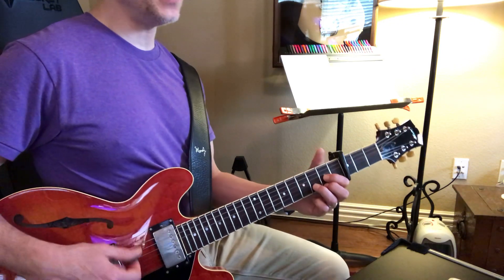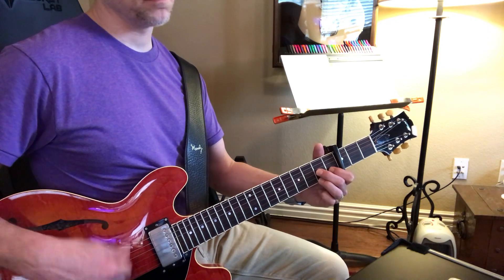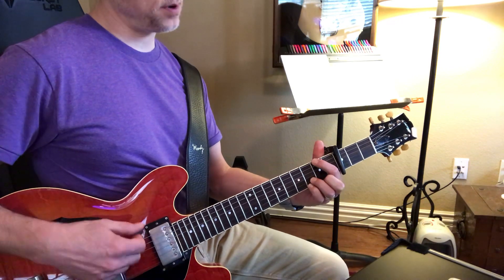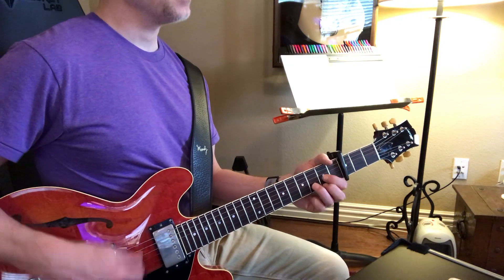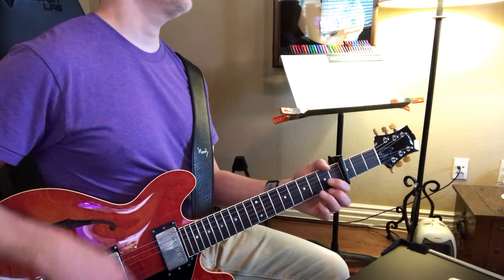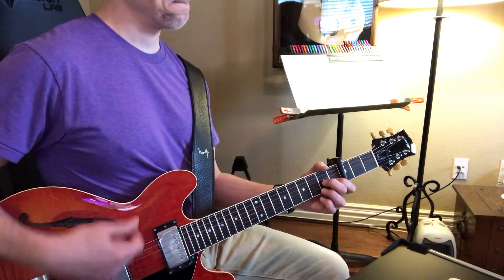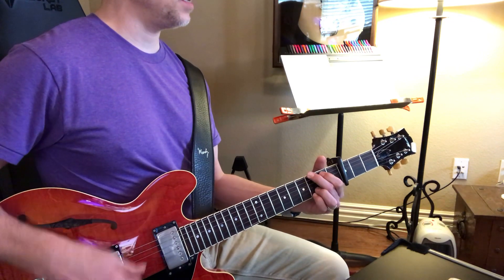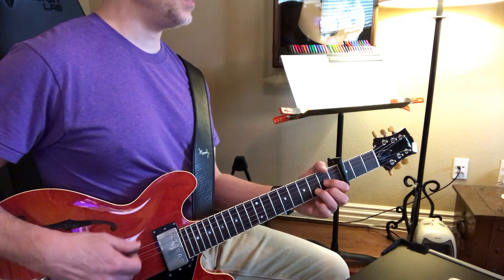Hey Jude - (5/19)